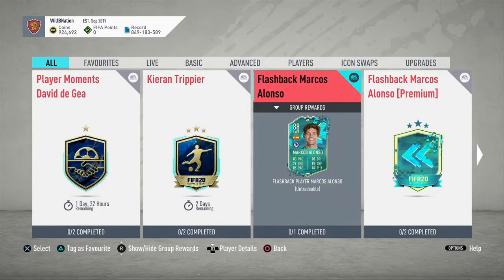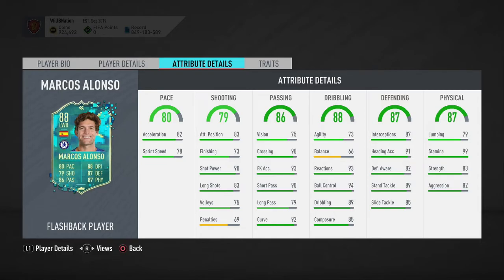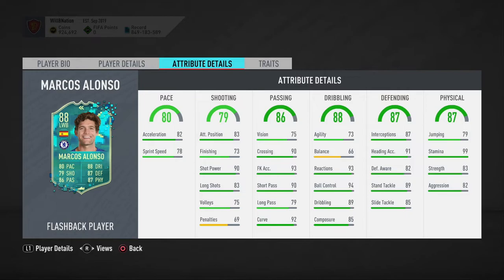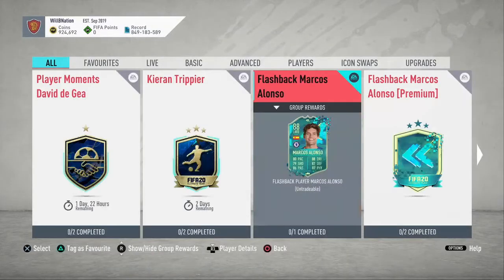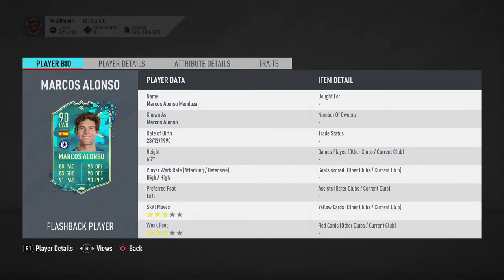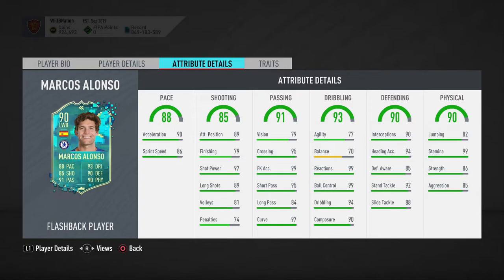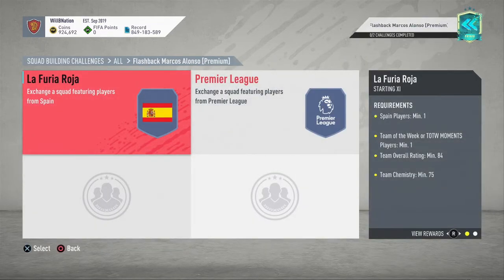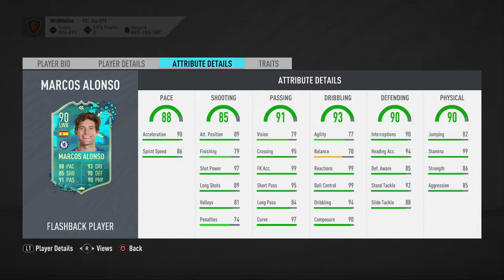FIFA 20 FLASHBACK MARCOS ALONSO 88 RATED V 90 RATED SBC!!!!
In today's we check the new EA idea of Base FLashback Marcos Alonso and Premium Flashback Marcos Alonso. I look at their in game stats, the cost of completing the SBC and the best chem styles to use on these two cards! FUT20